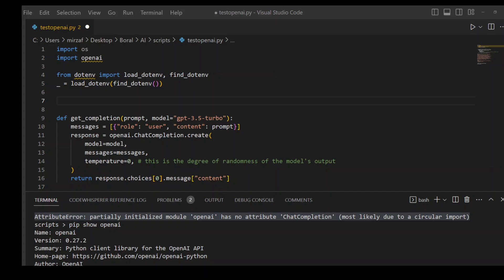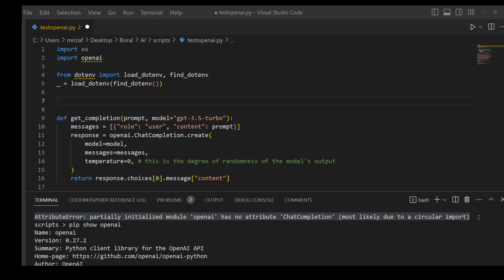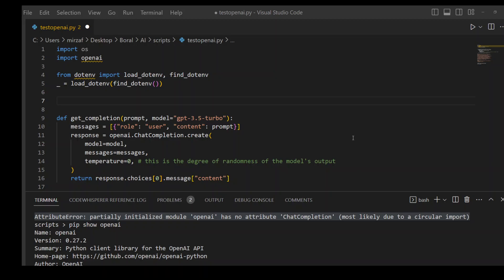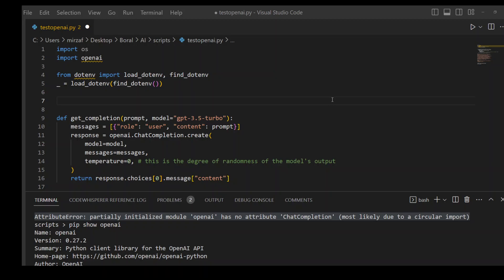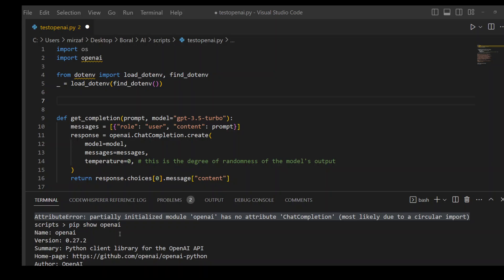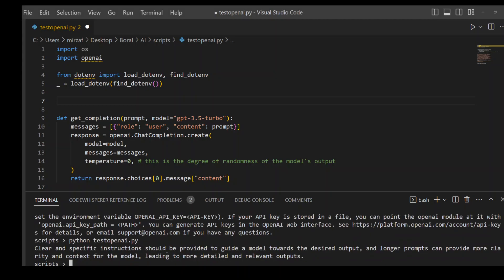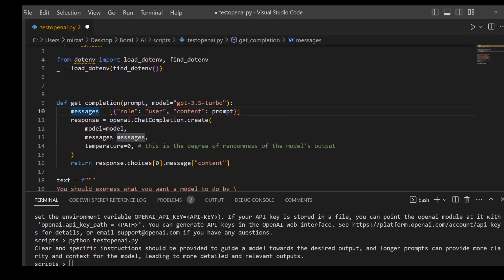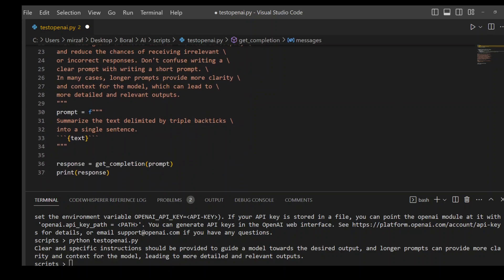SOLVED - OpenAI API Error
This video solves the openai api error AttributeError: partially initialized module 'openai' has no attribute 'ChatCompletion' (most likely due to a circular import) with simple step by step demo.